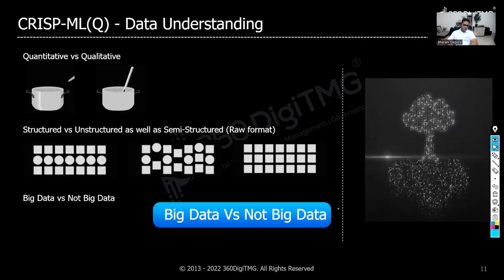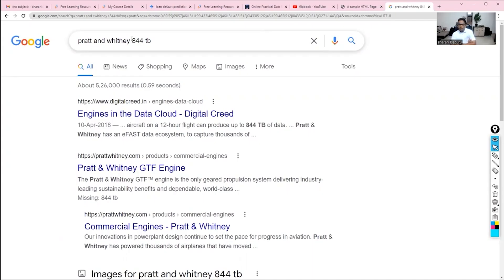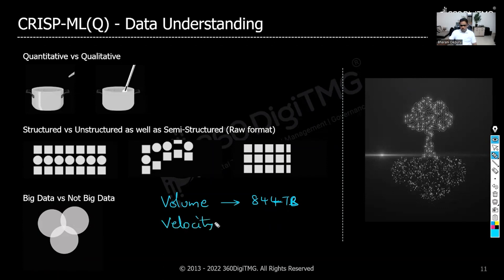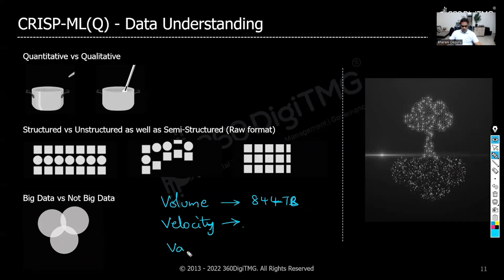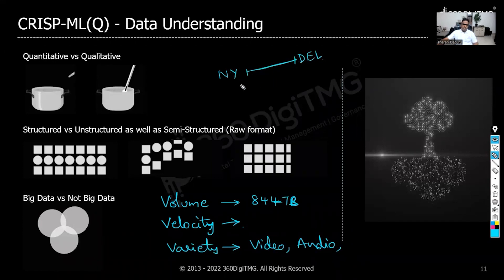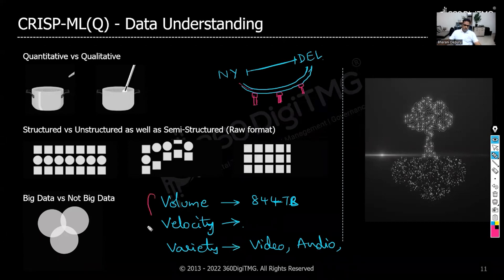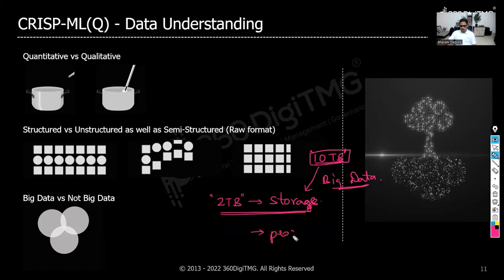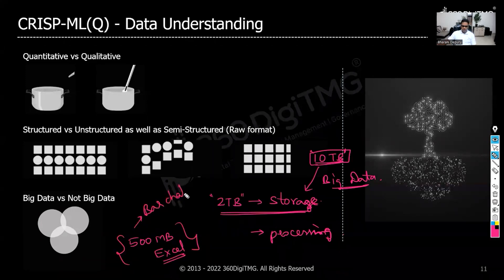Difference between Big data and Non Big Data and where can we store them | Bharani Kumar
In this video we are going to discuss one of the most widely used data types in Machine Learning concept. In CRISP-ML(Q) Understanding the data type is one of the crucial steps. So, we try to understand what is big data and non-big data Moreover, we will get to know the difference between big data and non-big data with an example. In addition to that while explaining about structured and Unstructured data also in briefly and will get to know what different kind of SQL server in Data base Management.